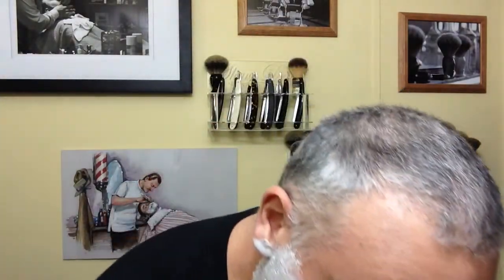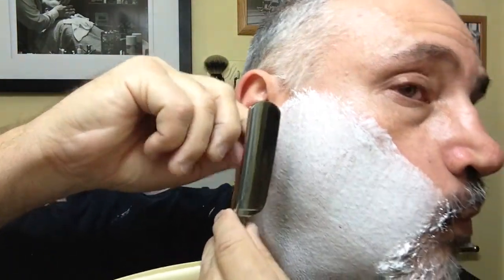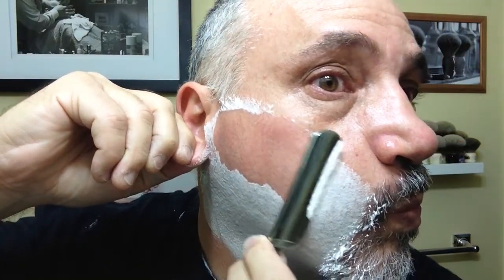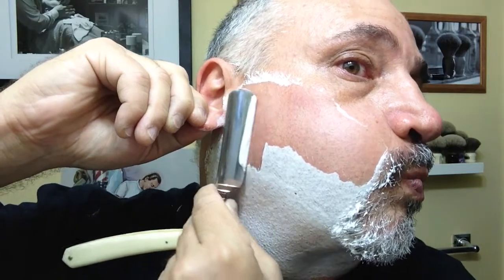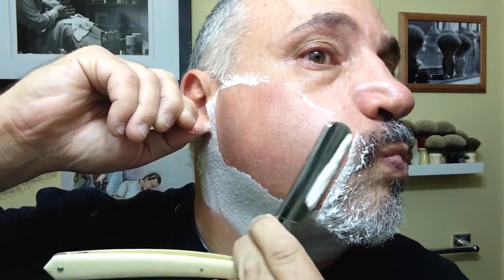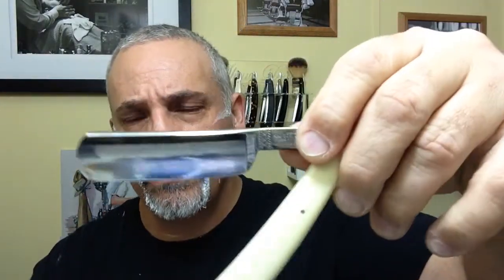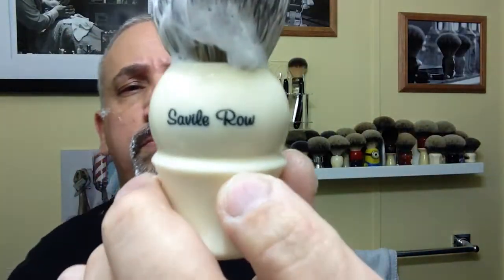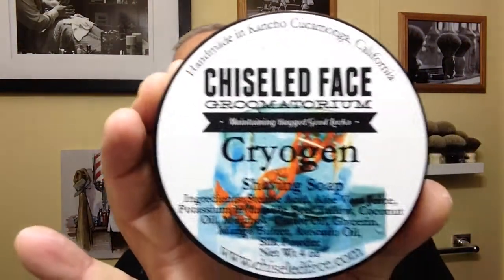First Shave of 2016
Chiseled Face Groomatorium Cryogen shaving soap, Chiseled Face Groomatorium Cryogen aftershave splash, Kayser Ellison & co's Best Sheffield Silver Steel #6 vintage razor, Savile Row 3324 w/ 24mm finest silvertip badger